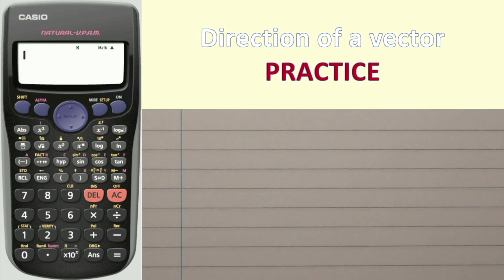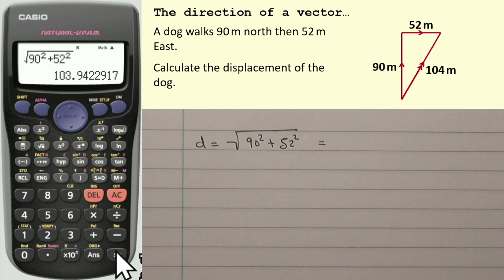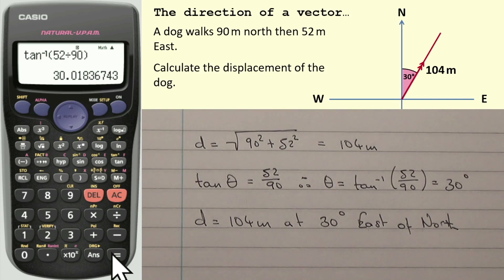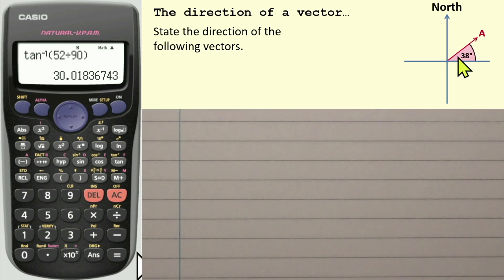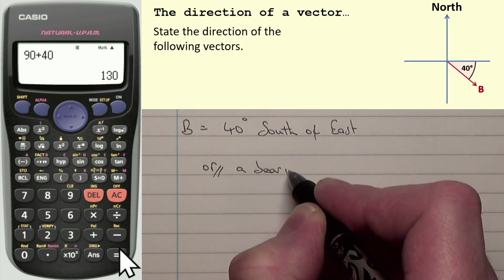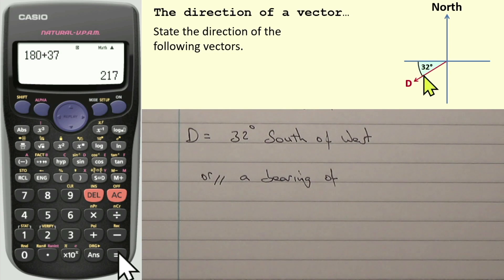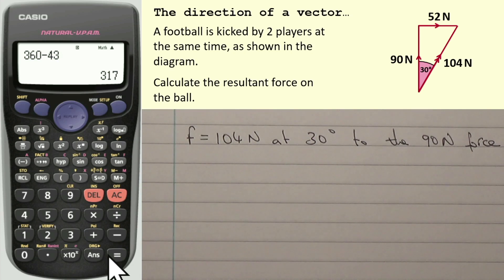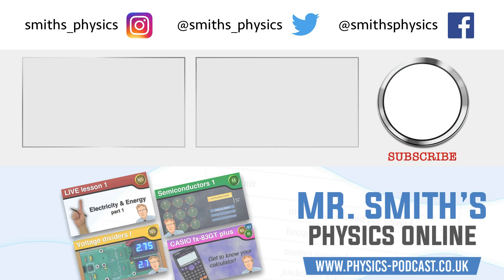Stating the direction of a vector (National 5 Physics)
Stating the direction of a vector is, obviously, very important in vector addition questions - this video will help you get it right.